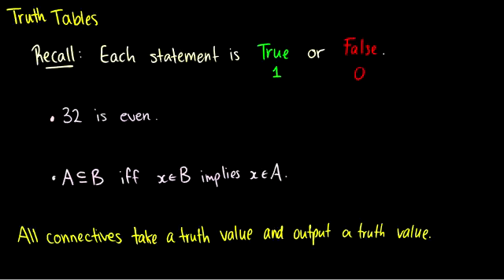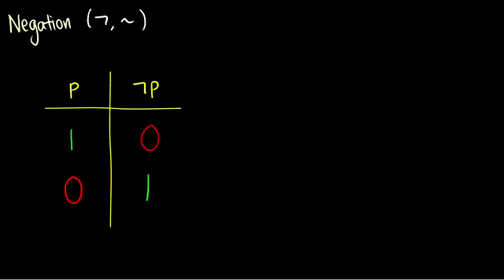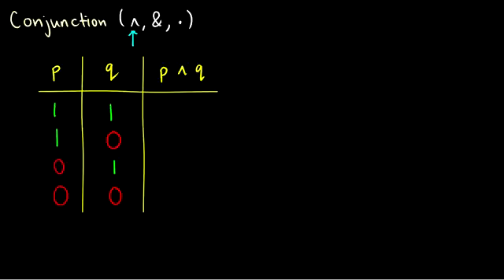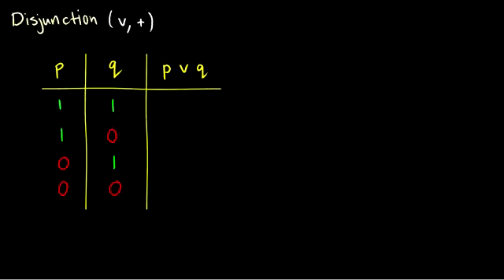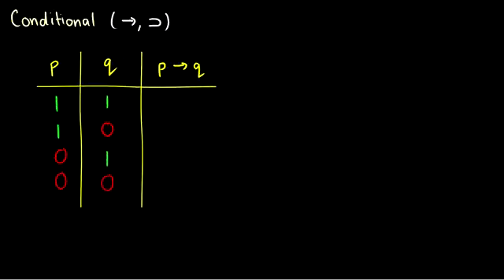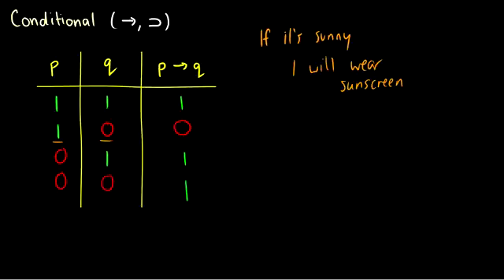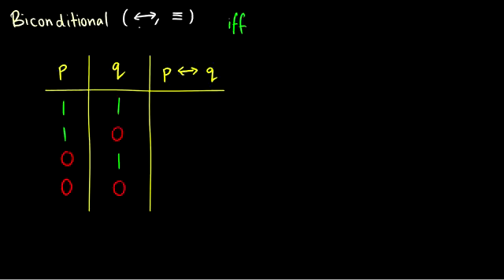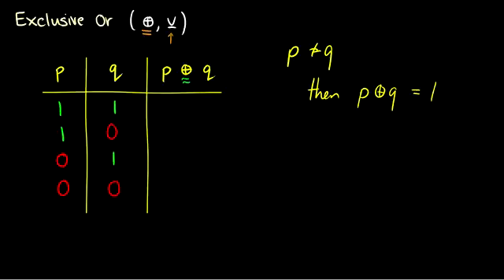TRUTH TABLES Part 01